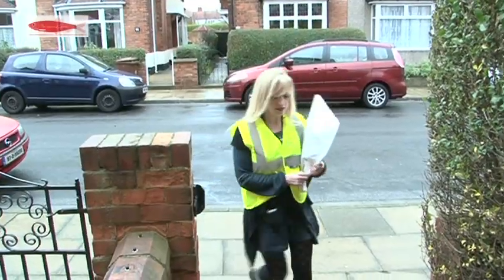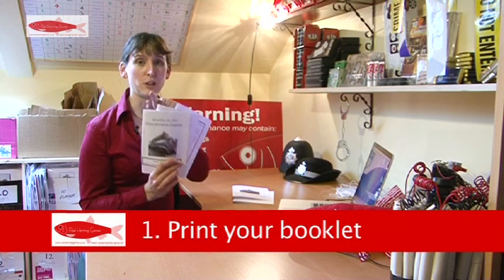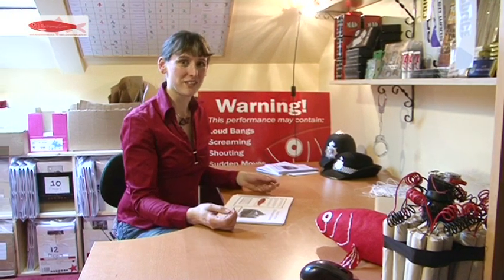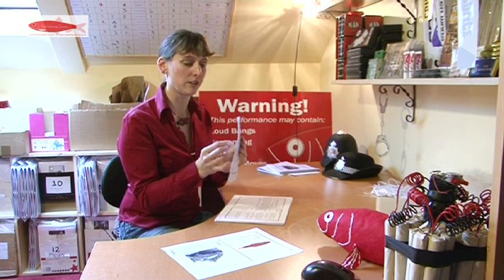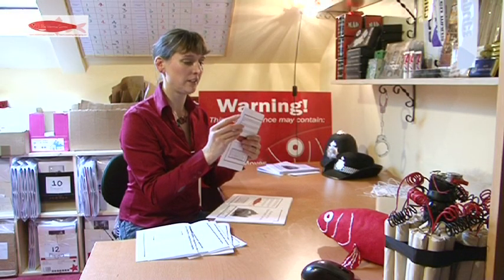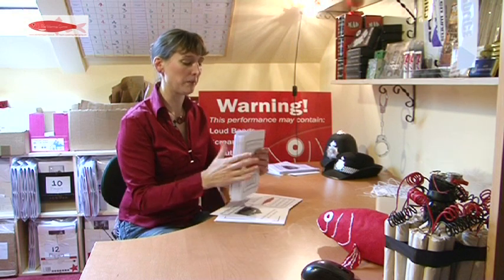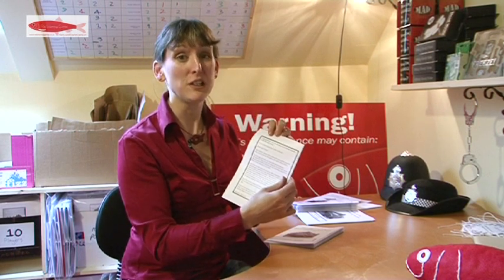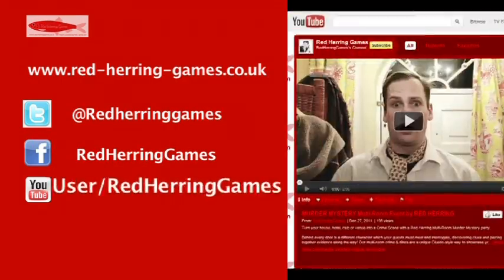How to Assemble your Murder Mystery Booklet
Jo from Red Herring Games, explains the easy steps to printing and putting together your booklets for your very own Murder Mystery party.